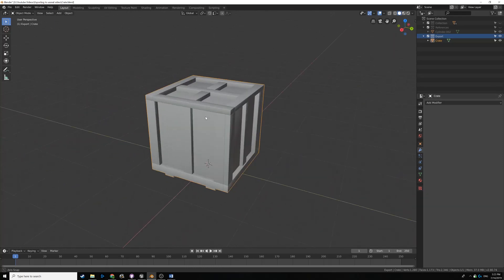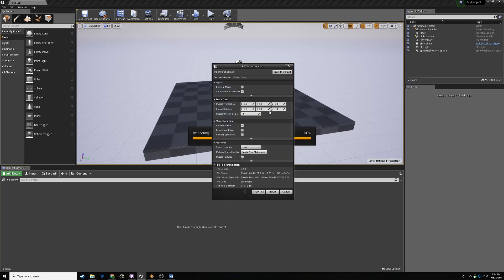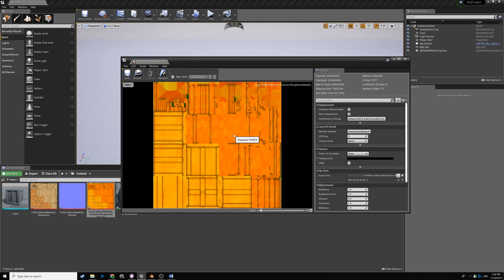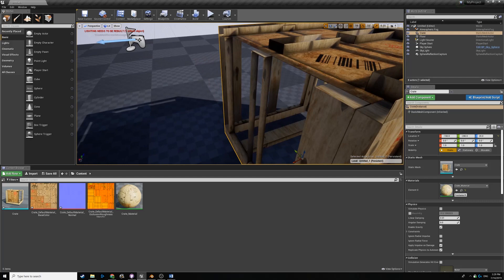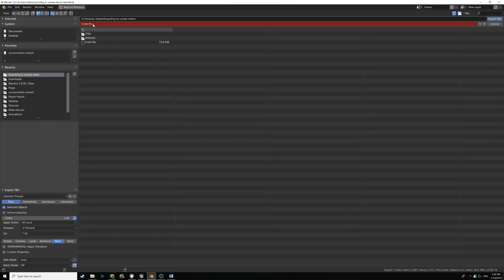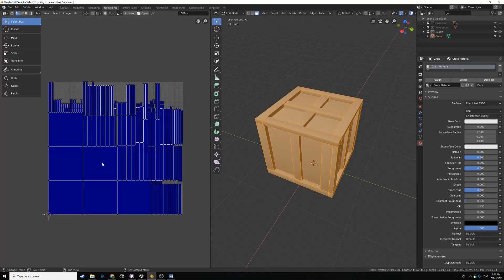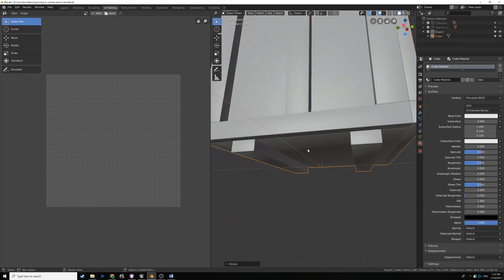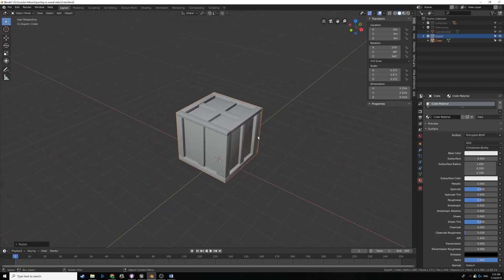How to Export Models From Blender to Unreal Engine + Troubleshooting (Blender 2.8)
In this video I will show you how to export your 3D models from Blender (using Blender 2.8) To the Unreal Engine.

I also go over 3 problems that I face most often when exporting my 3D models to Unreal and how to fix them.

BTC: bc1qphl9jkamcjmwmthw8pv6e7z8qz0ped9hvy8nue
ETH:
0x72957dDBe9F3e29588Bc929E4C1d1Dfc7a634a7A
XMR:
431wZ8rHALY6chsWiSW9ovdc3WWH8nzDcMts6Y4y3DwTdFgqTGtuPLqiT4drRyT5McbTTiYJN9qNETwVv6WPCGGa9jYiXmw